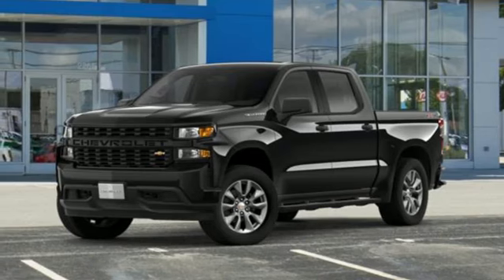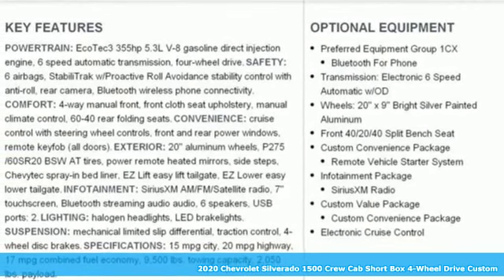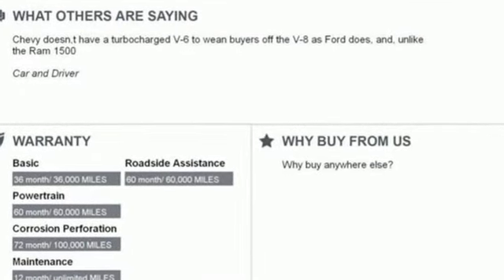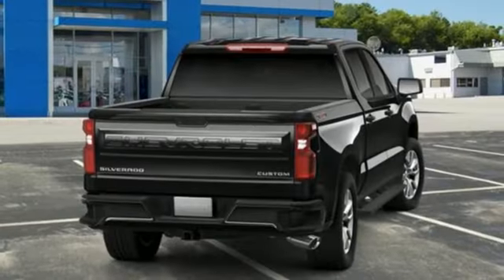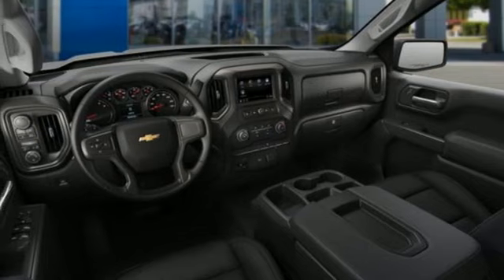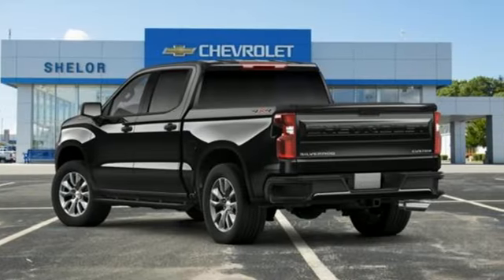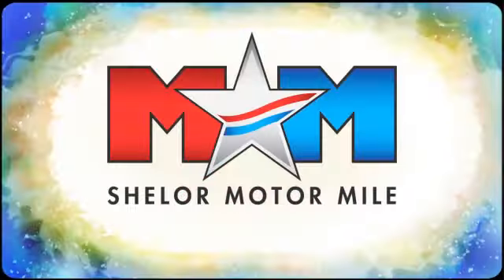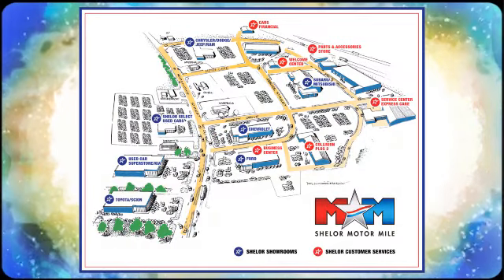New 2020 Chevrolet Silverado 1500 Christiansburg VA Blacksburg, VA CV200126 - SOLD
Year: 2020
Make: Chevrolet
Model: Silverado 1500
Trim: 4WD Crew Cab 147 Custom
Engine: 5.3L 8 Cylinder Engine
Transmission: 6-Speed A/T
Color: BLACK
Interior: JET BLACK
Stock #: CV200126
VIN: 1GCUYBEF9LZ144228
Custom trim, BLACK exterior and JET BLACK interior. Bed Liner, CHEVYTEC SPRAY-ON BEDLINER, BLACK WITH CHEVROLET LOGO, Aluminum Wheels, Back-Up Camera, 4x4, AUDIO SYSTEM, CHEVROLET INFOTAINMENT.. ENGINE, 5.3L ECOTEC3 V8 CLICK NOW!br /br /KEY FEATURES INCLUDEbr /4x4, Back-Up Camera, Aluminum Wheels. Rear Air, Keyless Entry, Privacy Glass, Electronic Stability Control, Heated Mirrors. br /br /OPTION PACKAGESbr /ENGINE, 5.3L ECOTEC3 V8 with Active Fuel Management, (355 hp [265 kW] @ 5600 rpm, 383 lb-ft of torque [518 Nm] @ 4100 rpm), CUSTOM CONVENIENCE PACKAGE includes (BTV) Remote Start with (UTJ) content theft alarm, (C49) rear-window defogger, (UF2) bed LED cargo area lighting and (QT5) EZ Lift power lock and release tailgate, CHEVYTEC SPRAY-ON BEDLINER, BLACK WITH CHEVROLET LOGO (does not include spray-on liner on tailgate due to Black composite inner panel), LPO, BLACK WORK STEP, DIFFERENTIAL, HEAVY-DUTY LOCKING REAR, INFOTAINMENT PACKAGE includes (U2K) SiriusXM Radio and (UE1) OnStar, AUDIO SYSTEM, CHEVROLET INFOTAINMENT 3 SYSTEM 7 diagonal color touchscreen, AM/FM stereo. Additional features for compatible phones include: Bluetooth audio streaming for 2 active devices, voice command pass-through to phone, Apple CarPlay and Android Auto capable. (STD), TRANSMISSION, 6-SPEED AUTOMATIC, ELECTRONICALLY CONTROLLED (STD). Chevrolet Custom with BLACK exterior and JET BLACK interior features a 8 Cylinder Engine with 285 HP at 5300 RPM*. br /br /MORE ABOUT USbr /At Shelor Motor Mile we have a price and payment to fit any budget. Our big selection means even bigger savings! Need extra spending money? Shelor wants your vehicle, and we're paying top dollar! br /br /Tax DMV Fees & $597 processing fee are not included in vehicle prices shown and must be paid by the purchaser. Vehicle information is based off standard equipment and may vary from vehicle to vehicle. Call or email for complete vehicle specific informatiobr / Chevrolet Ford Chrysler Dodge Jeep & Ram prices include current factory rebates and incentives some of which may require financing through the manufacturer and/or the customer must own/trade a certain make of vehicle. Residency restrictions apply see dealer for details and restrictions. All pricing and details are believed to be accurate but we do not warrant or guarantee such accuracy. The prices shown above may vary from region to region as will incentives and are subject to change.